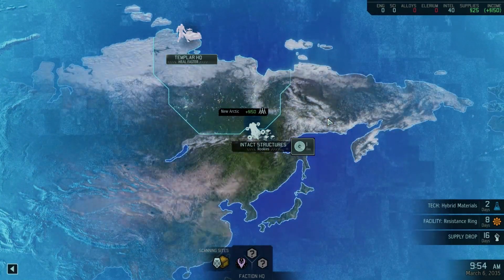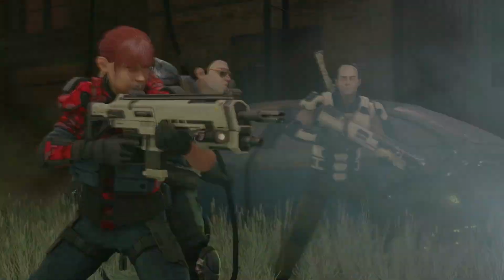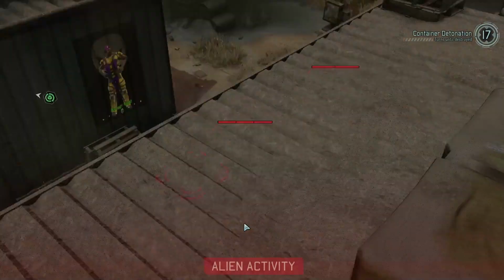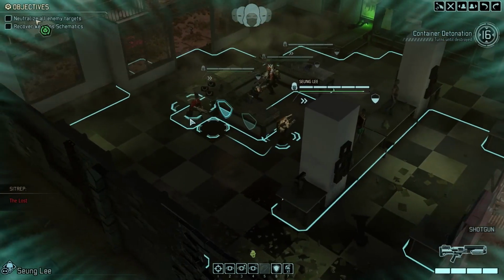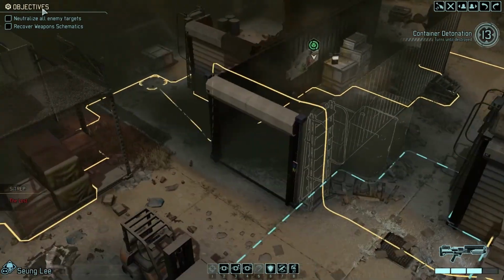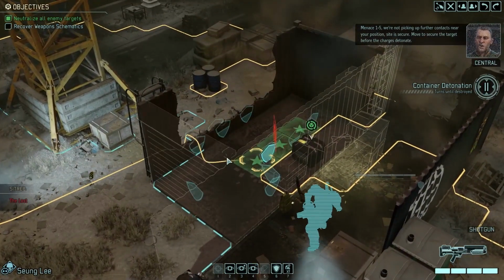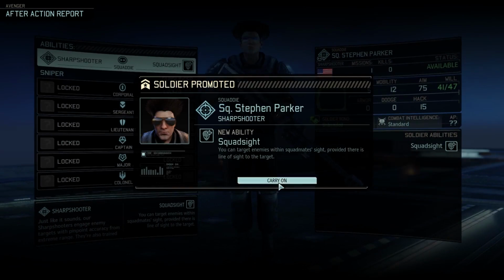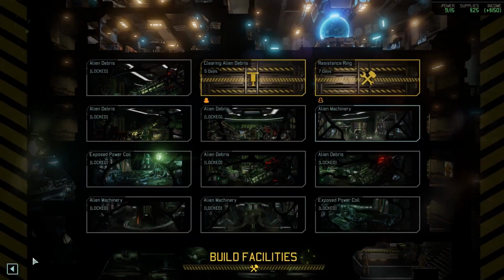XCOM 2 WOTC-Episode 2: The Lost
Here come the Lost
Mods:
Mods Capnbubs Accessories-WOTC
 Evac All-WOTC
Overwatch All/Others-WOTC
[WOTC] Female Hair pack
[WOTC] Spinning Barrels for TLP Magnetic Cannon

Please note this is an unofficial video and is not endorsed by 2K Games or Firaxis in any way. For more information on XCOM, please visit xcom.com.